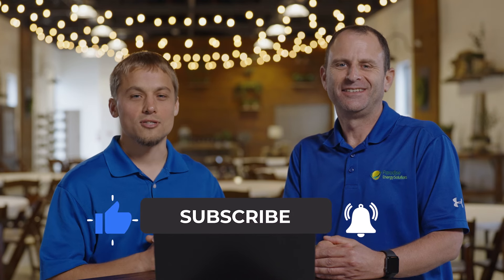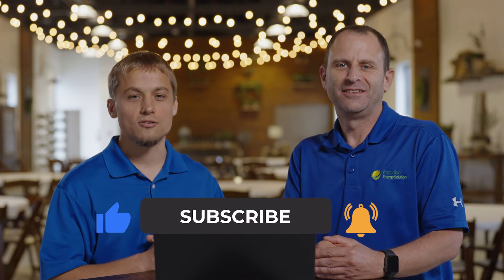LG Solar vs. Q Cells: Which popular solar panel brand is the best?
In this video, Larry and Warren discuss the differences between LG and Q Cells solar panels. They dive into how the two top solar panel brands compare in quality, warranties, and price.

0:28 The primary differences between the two solar panel brands
1:10 The difference between the panel warranties
1:34 A Quick summary of the panel comparison

You can also dive deeper into our panel comparisons by checking out this blog